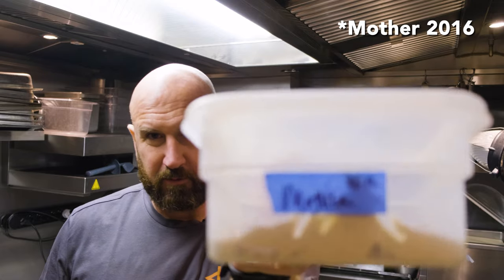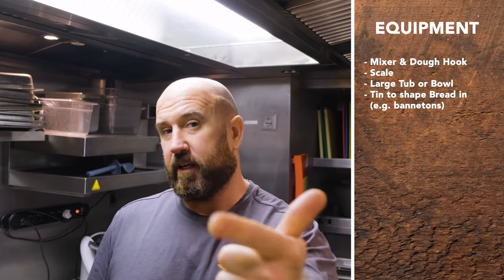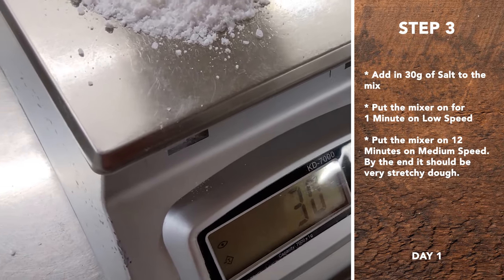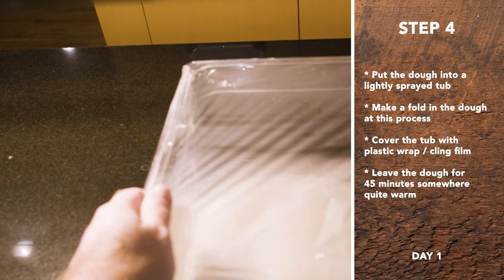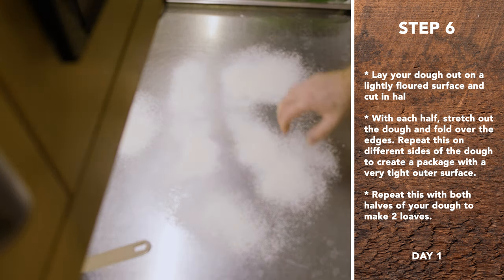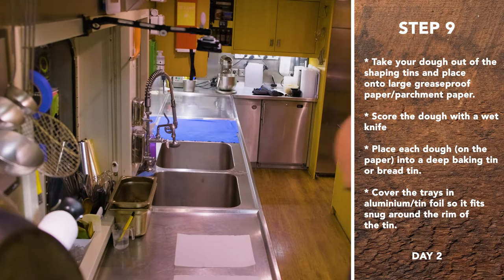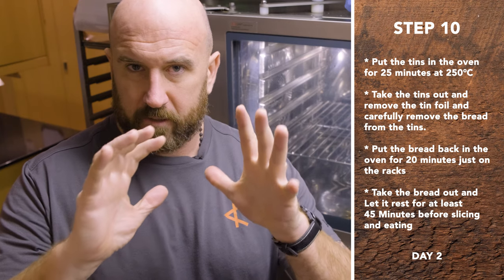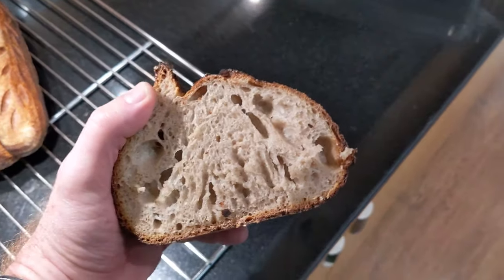How to Make Bakery Level Sourdough Bread Using a Mixer at Home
How to Make a Bakery Level Sourdough Bread Using a Mixer at Home

Our 2nd Chef, Jaleel (@chefjaleel on instagram, ) came to Arience with an amazing sourdough bread recipe with a stream downed easy technique to make banging sourdough.

In this video I do my best to illustrate every aspect on how to make this recipe.  I explain how to execute the technique which is much simpler than most but with a little more of the science behind it.

Having a mixer shaves a lot of the hands on mixing time out of the process.  If you don't have a mixer you can still do the recipe and mix by hand or you can check this technique from an incredible bakery in San Francisco. They have a simple no nonsense way to make sourdough by hand without kneading.

There is also a very good YouTube channel called Proof Bread where they go through lengthy explanations on larger scales in a bakery that pumps out bread.  No nonsense, all unnecessary steps have been sliced off and simplified.  I love this channel, the scale and familiarity of everyday productions makes this team and their channel a massive resource for all at home bakers.

The link below is straight from Jaleel and what we use on board Arience.
 I use the exact measurements on the PDF that I use in the video which makes two loaves.  Easily doubled or halved depending on what you need.